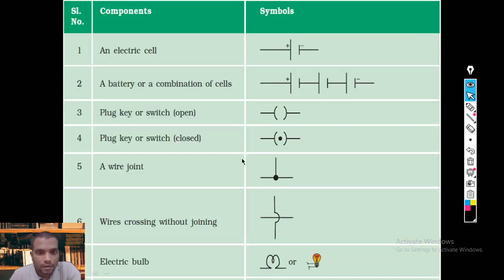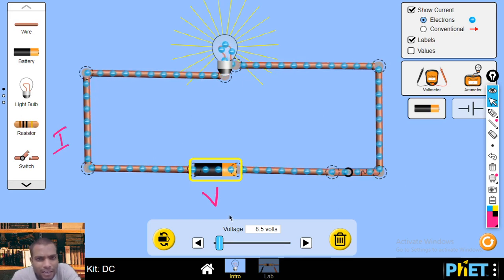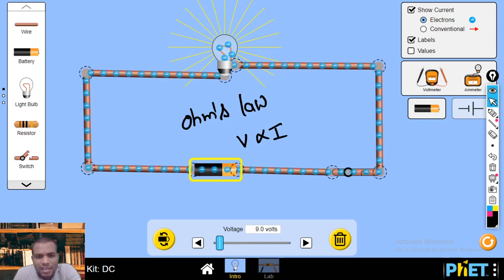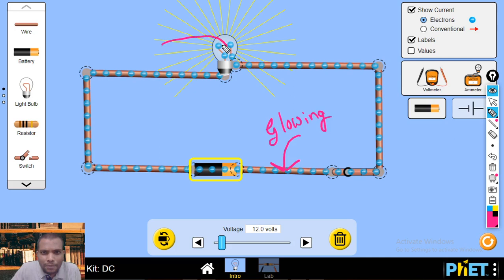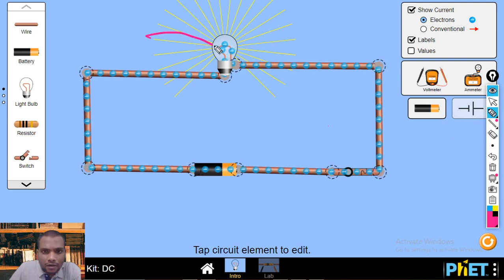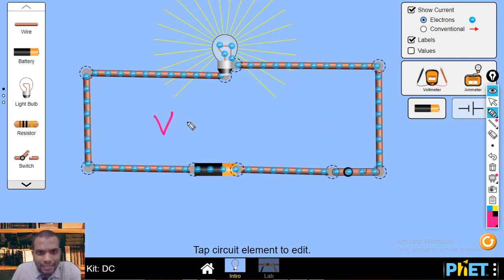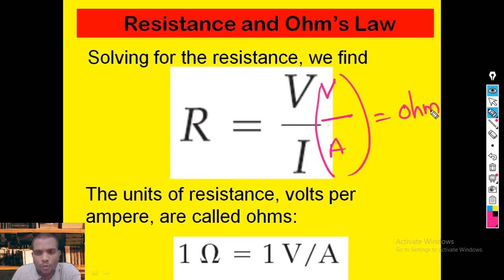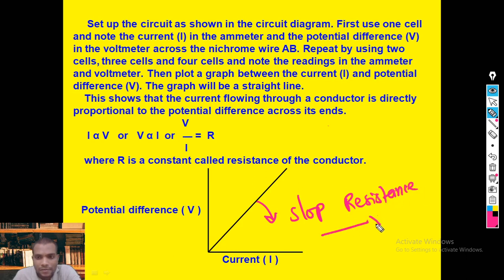Class 10 Physics, Electricity Ohm's law V=IR ,10.03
ohm's law explanation
V=IR